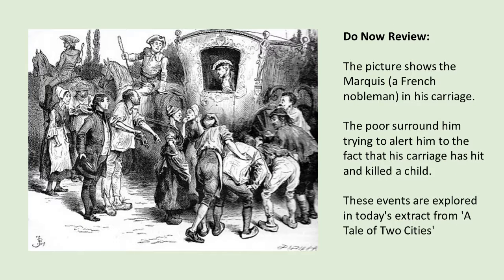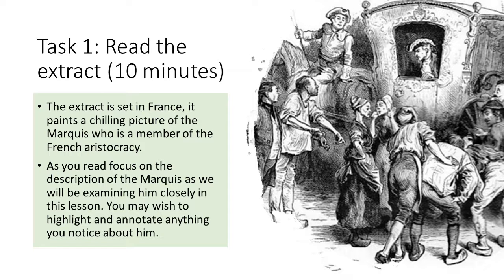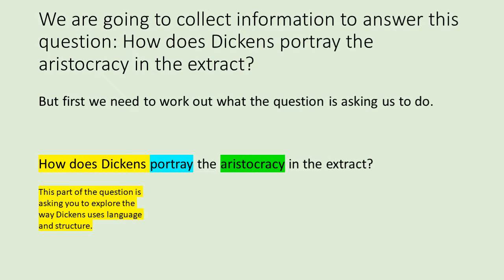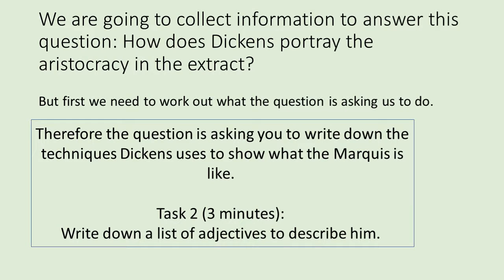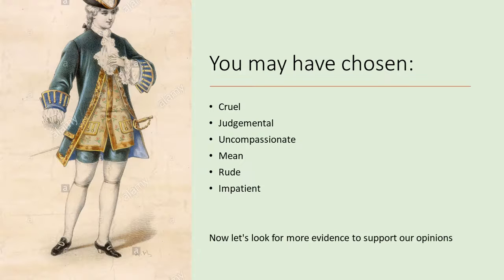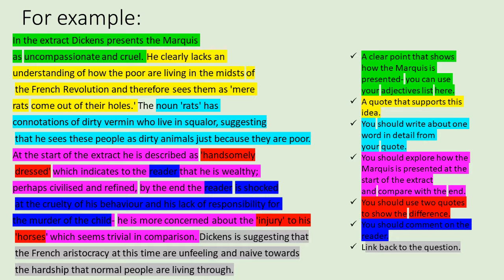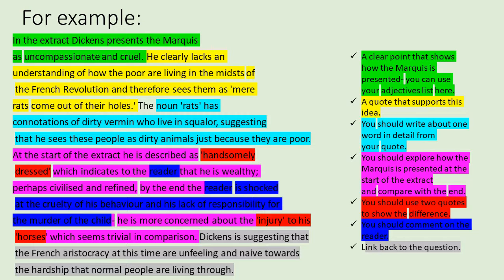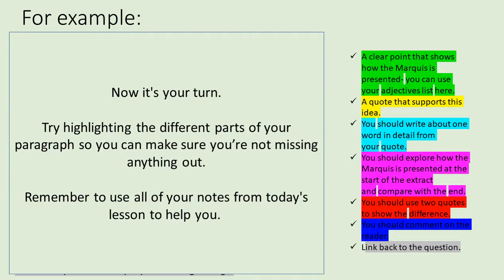Lesson: Meet the Marquis